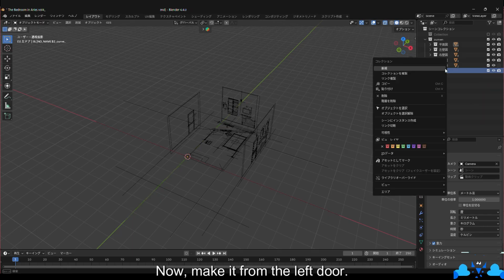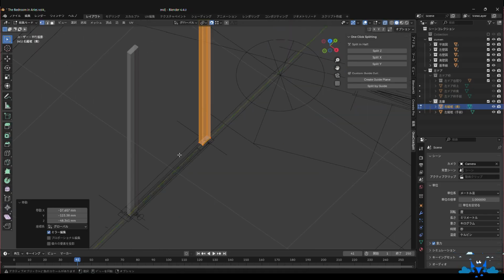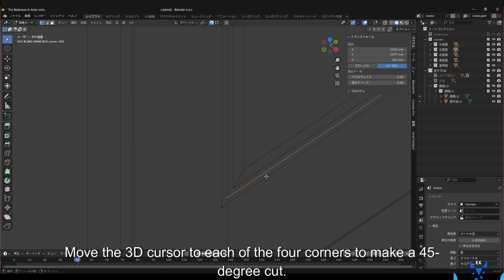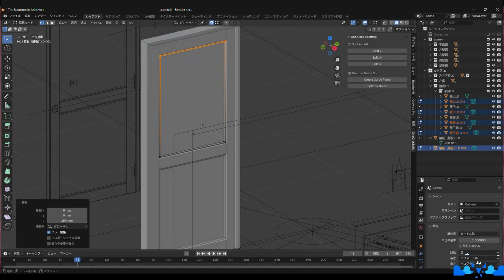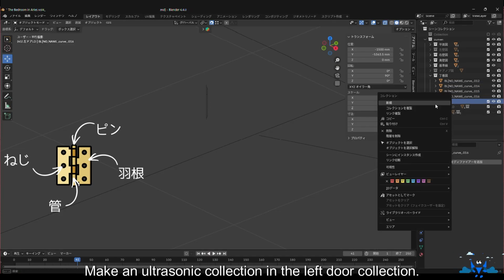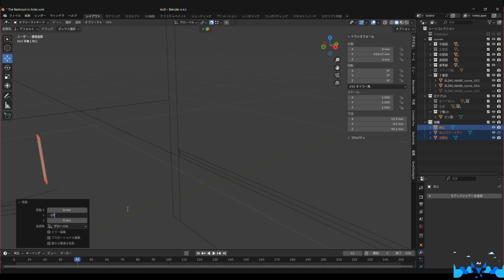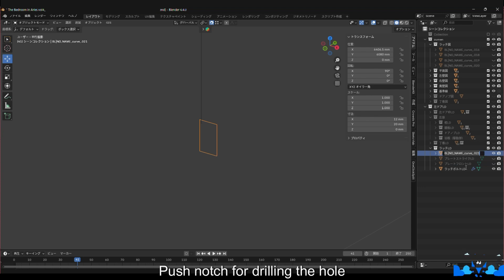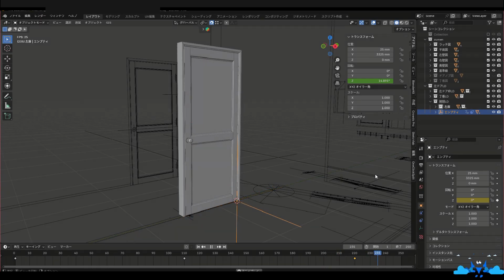【Blender】Vol.4 Creating a Door (Part 1) The Making of Van Gogh's "Bedroom in Arles"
This is a making-of documentary detailing the process of recreating Van Gogh's famous painting, "Bedroom in Arles," in 3D using the 3DCG software Blender.

This is a study project where the uploader learns and creates videos of elements depicted in the painting, such as the room, fixtures, bed, desk and chair, bedding, and clothing.

Please note that this is not a tutorial.

Vol. 4 Making a Door (Part 1)

0:00 Opening
0:17 Start of Main Video - Frame
4:35 Door Threshold
5:35 Names of Door Components
5:46 Frame
9:26 Panel
9:39 Comparing Van Gogh's Works
20:05 Door Knob
24:51 Hinges
33:53 Latch/Notch
40:23 Opening and Closing the Door
42:17 Animation
43:48 Ending

■Tools Used

Blender 4.4
Filmora
Affinity
Canva
Others

Speech Synthesis: voicepeak

AI Image Video - English Dubbed Version: Filmora

■References

Vincent van Gogh, "Bedroom in Arles"

■References

Blender Starter Book: Basic Exercises from Modeling to Materials
Shigeyuki Itami, Cut System (February 10, 2026)

X (Twitter)
/ minao_rendering

/ minaorendering